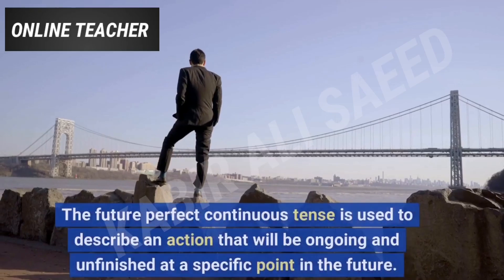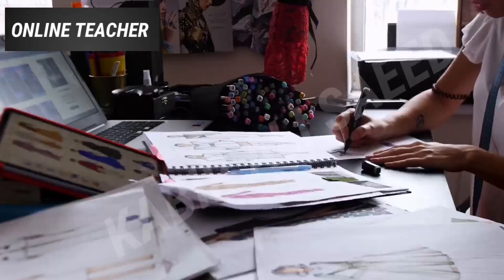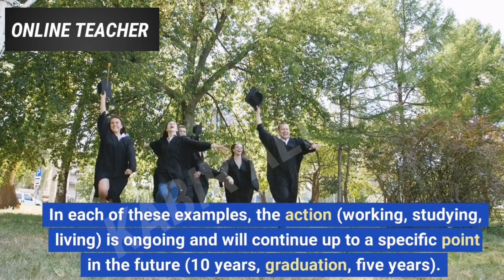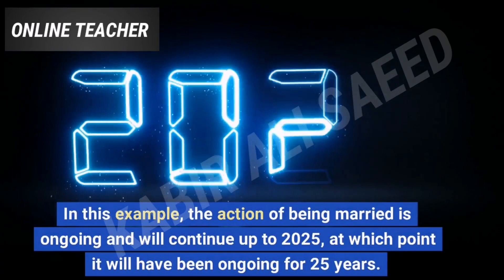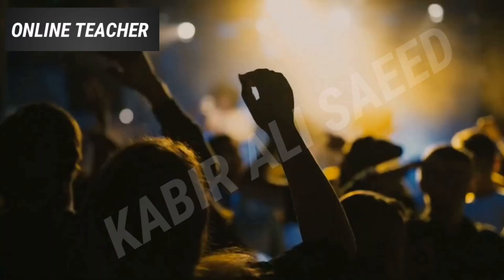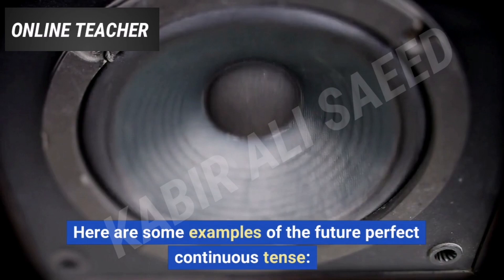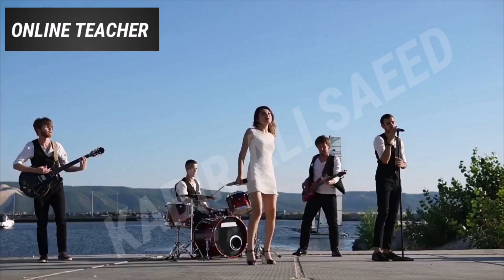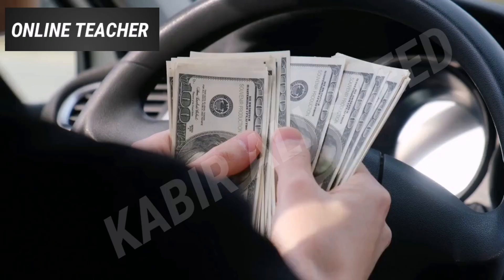Future perfect continuous tense grammar lessons - Lesson no 11 - Sir Kabir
The future perfect continuous tense (also called the future perfect progressive tense) is used to describe an ongoing action that will be completed at a specific point in the future. This tense is formed by using the auxiliary verbs "will have been" plus the present participle form (-ing form) of the main verb.

Here is the formula for forming the future perfect continuous tense:

Subject + will have been + present participle of main verb

For example:

By next year, I will have been living in this city for ten years.
They will have been working on the project for six months by the time it's completed.
By the time she arrives, I will have been waiting for two hours.
The future perfect continuous tense emphasizes the duration of an action that will be ongoing until a certain point in the future. This can be a specific time or a more general point in time.

It's important to note that the future perfect continuous tense is not used as frequently as other tenses, and is usually only used when it's necessary to emphasize the duration of an action that will be completed in the future.